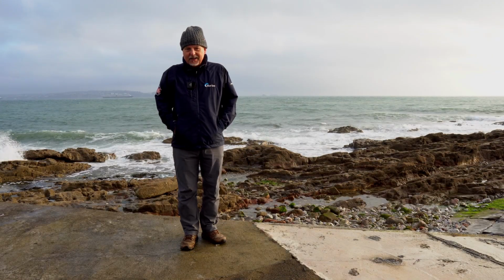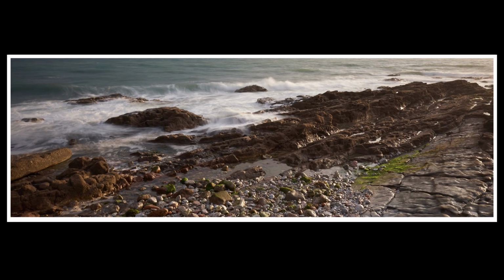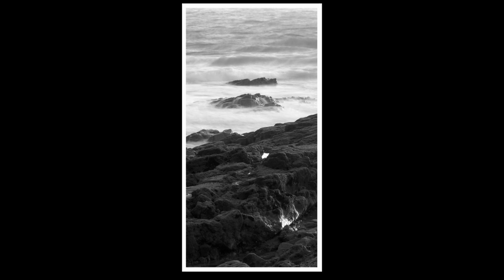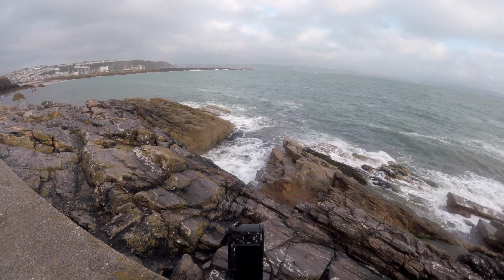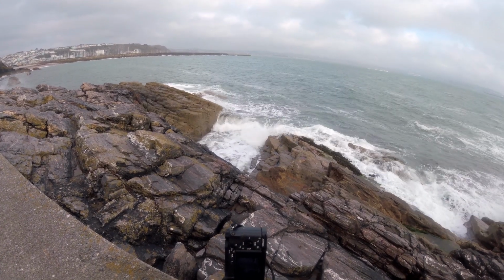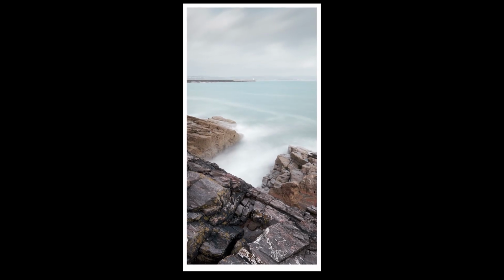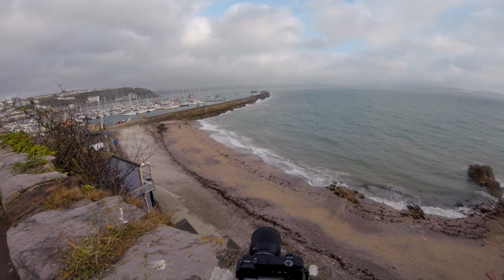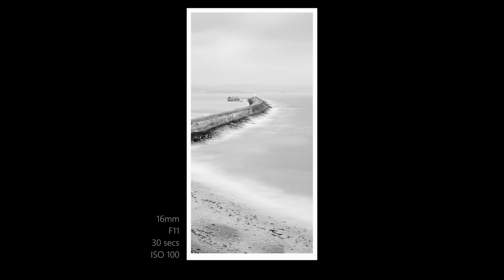Brixham Seascapes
BOOM! This week I'm back in Brixham for some seascape photography. With an easterly breeze, moody skies and the rising sun giving some nice side light, the conditions ideal. So I experimented with different shutter speeds to capture the moving waves.

Gear List:
Cameras
Sony A6300

Lenses
Sony 4.5-6.3/55-210mm
Sony 3.5-5.6/16-50 OSS

Mirco Phones
Rode Wireless GO
Rode VideoMicro

Tripods
Vanguard Alta+233AO with Alta BH-100 head
Vanguard VS-62

GOBE NDX 40.5mm variable ND
GOBE CPL MRC 12L 40.5mm polariser
GOBE CPL MRC 12L 49mm polariser